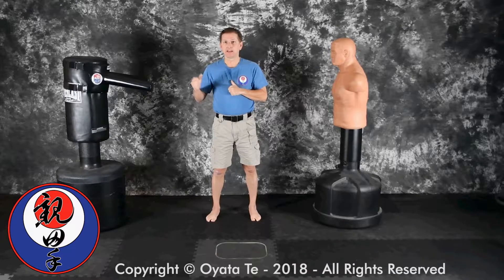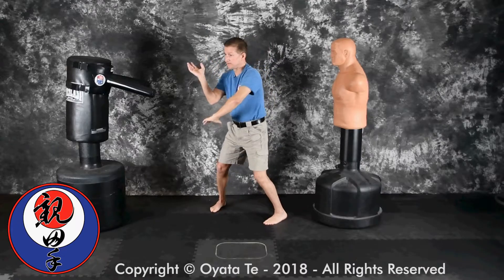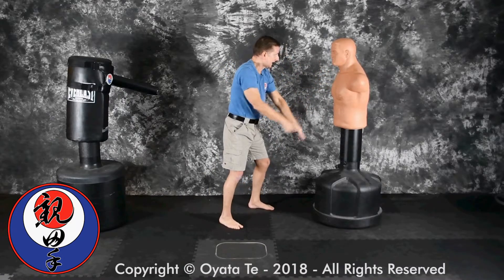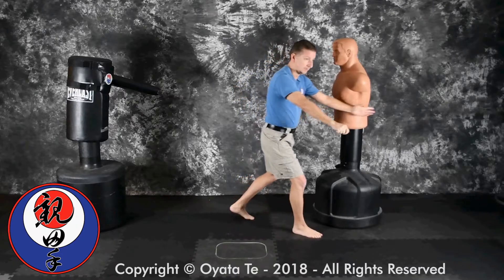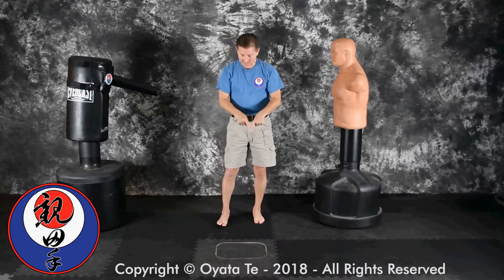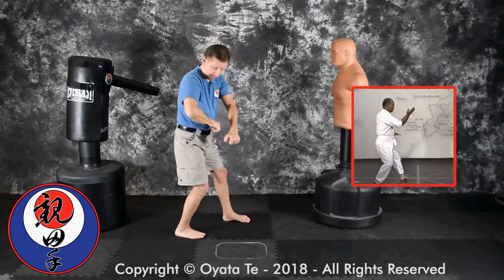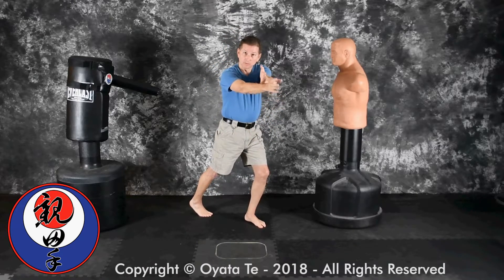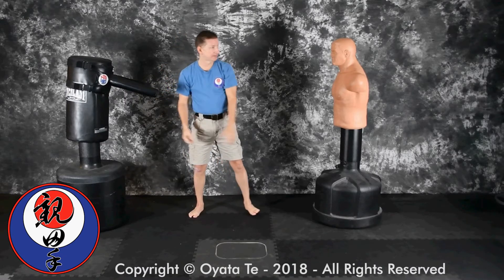OyataTe Principle - Visualization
A quick guide in working on visualization to help students, particularly those working on Spider Web Dai Ichi, Dai Ni or Dai San.